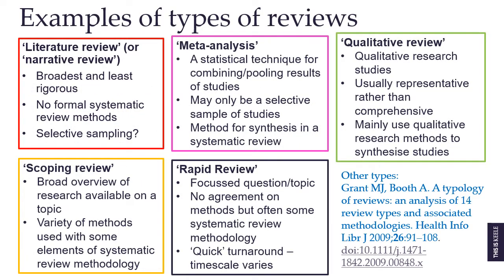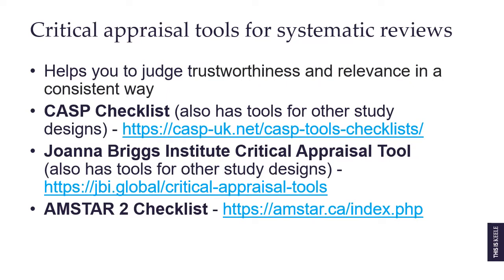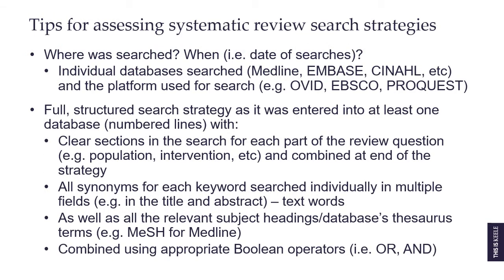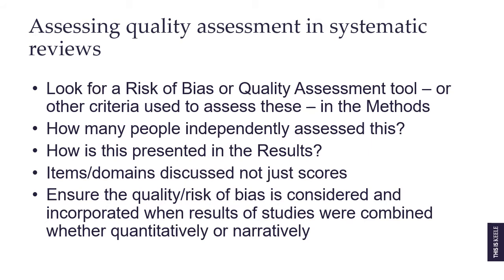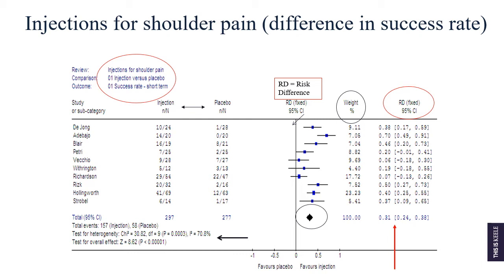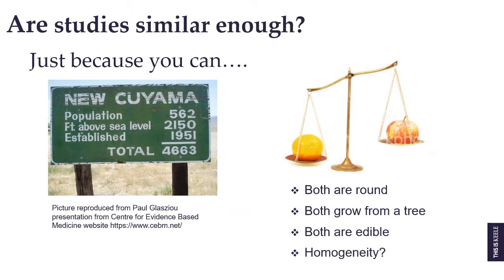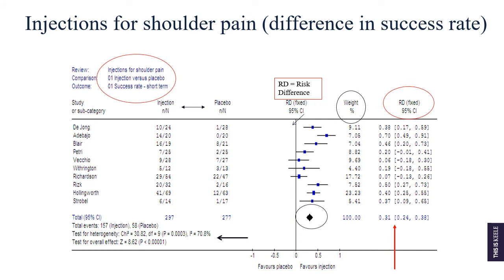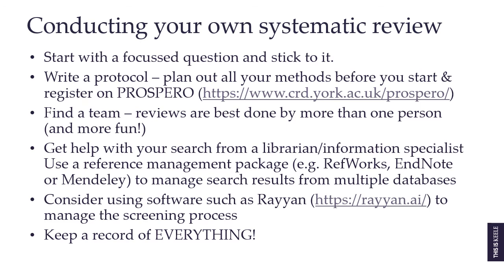Introduction to Systematic Reviews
This resources has been developed by The primary Care Centre, Keele University on behalf of the Physiotherapy Research Society